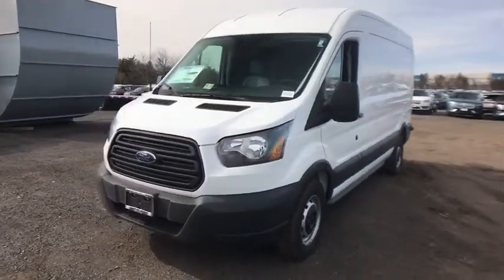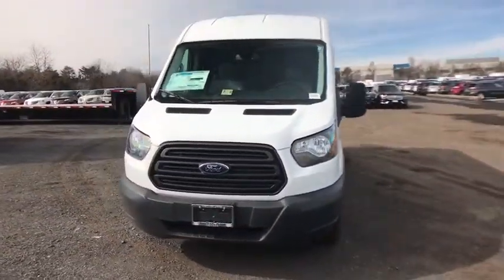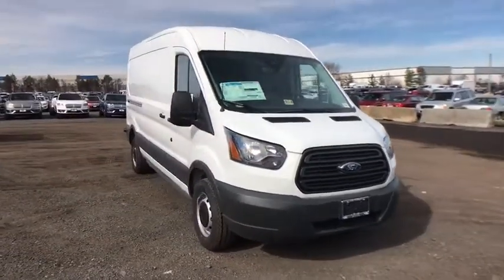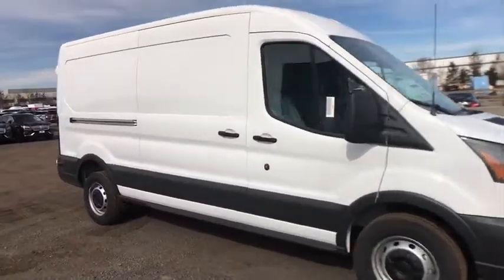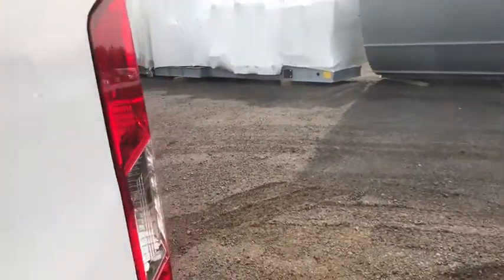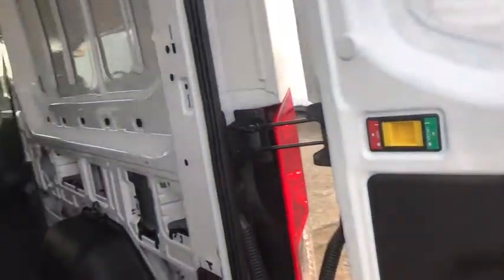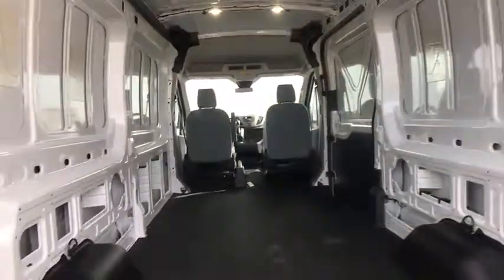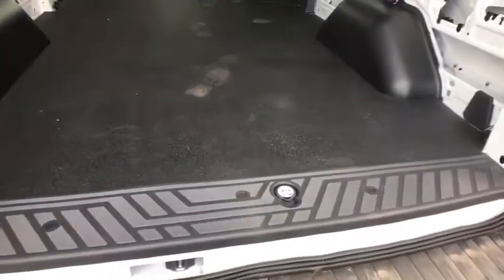2018 Ford Transit-250 Chantilly, Leesburg, Sterling, Manassas, Warrenton, VA C80026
Oxford White N 2018 Ford Transit-250 available in Chantilly, Virginia at Ted Britt Ford Lincoln. Servicing the Leesburg, Sterling, Manassas, Warrenton, VA area.